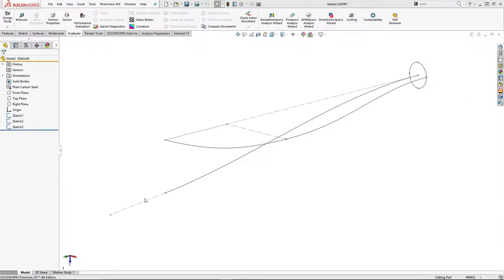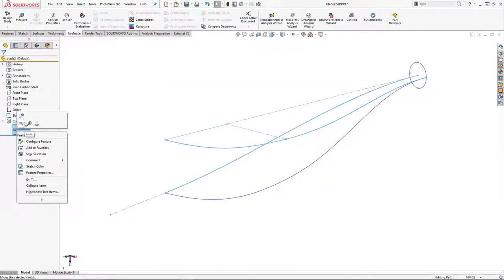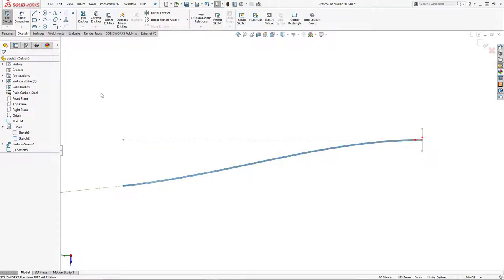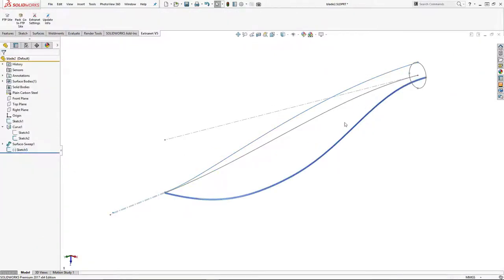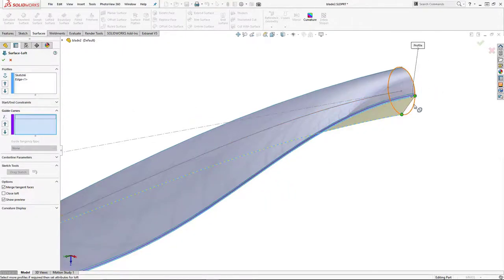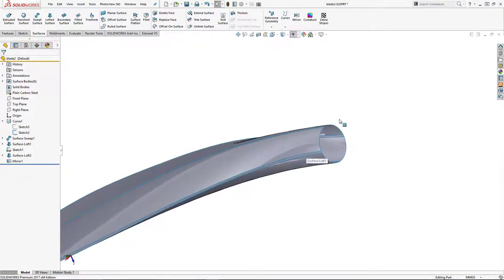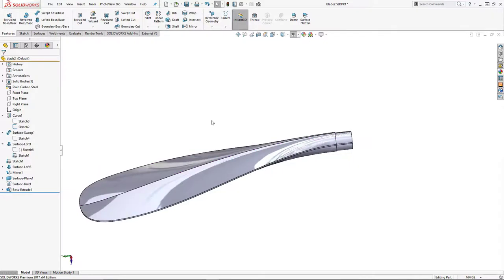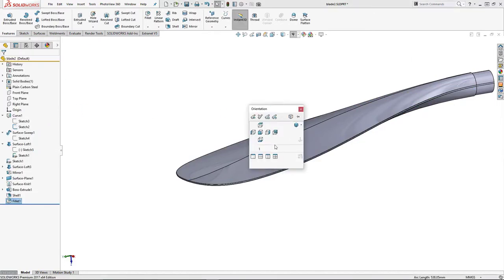How to Model a Paddle in SolidWorks: P3 - Surface Modeling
In part three, Stuart models the paddle blade in SolidWorks using several surface modelling techniques.